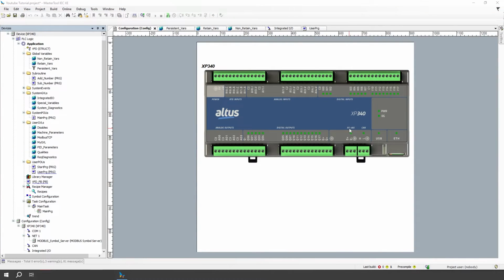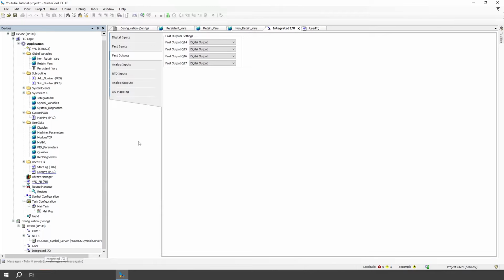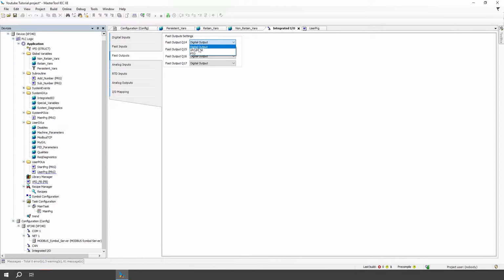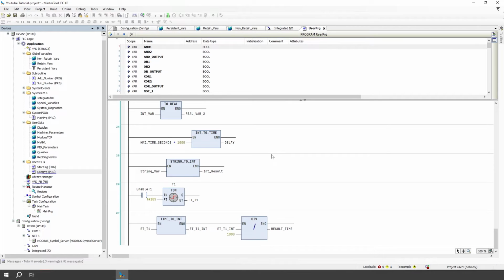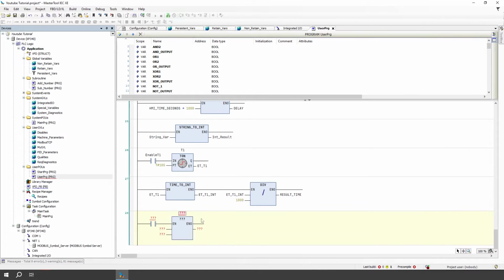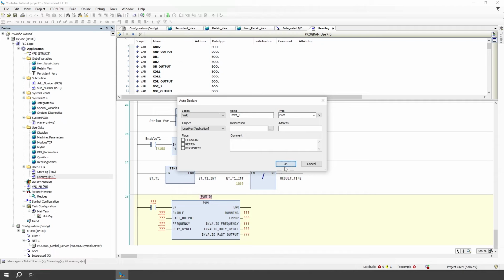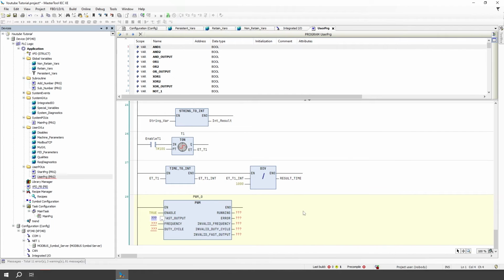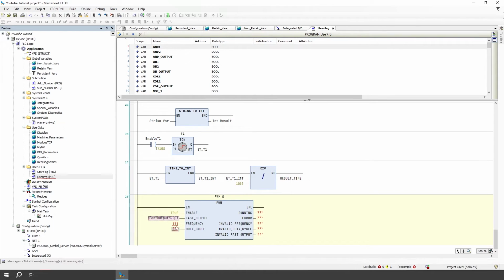Nexto Xpress #85 - Setting a fast digital output as a PWM generator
This tutorial will teach you how to set a fast digital output as a PWM generator in the MasterTool software.

The material is part of the Nexto Xpress basic training, a sequence of videos for those who want to learn how to program the Altus compact PLC. Your add-on can be seen in other videos in the playlist.